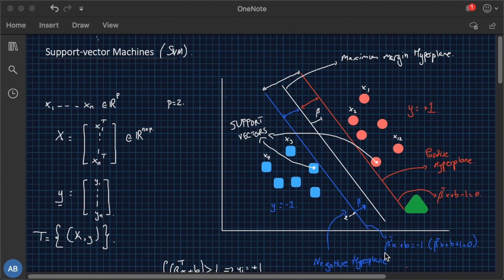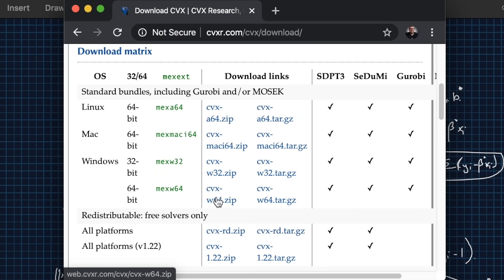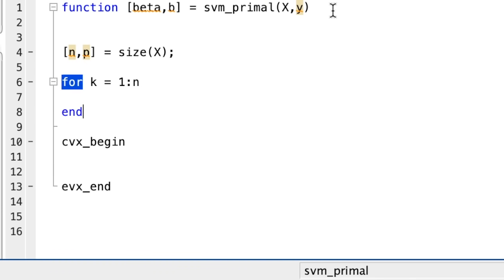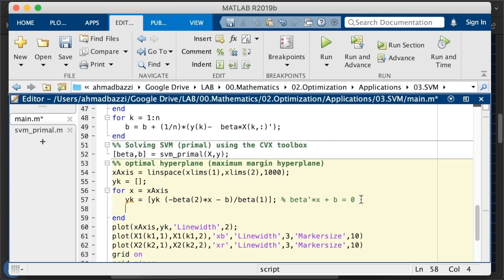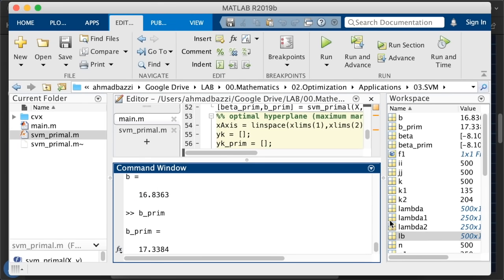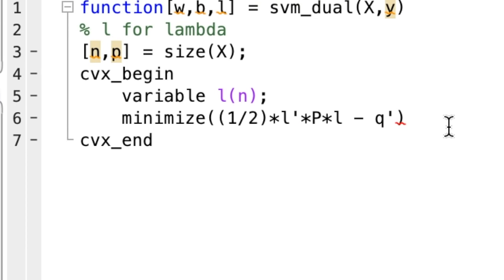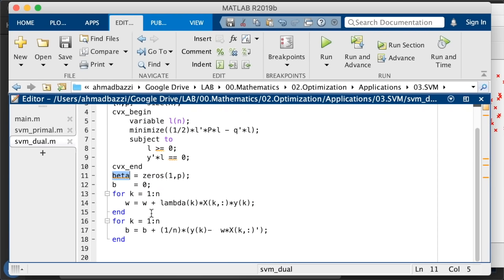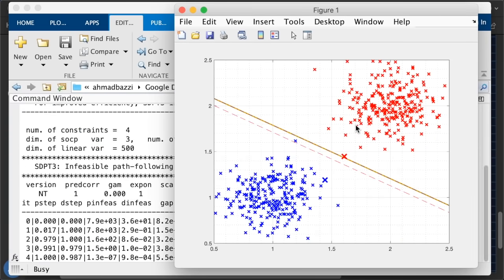Lecture 12: Learn CVX on MATLAB | Exploring MATLAB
This tutorial shows how to download, install, and use the CVX system on MATLAB. CVX is a Matlab-based modeling system for convex optimization. CVX turns Matlab into a modeling language, allowing constraints and objectives to be specified using standard Matlab expression syntax. The outline is as follows:

00:00 Intro
02:09 Downloading CVX
02:53 Installing CVX
03:26 Solving the primal problem of SVM on CVX (Quadratic Programming)
09:11 Solving the dual problem of SVM on CVX (Quadratic Programming)
13:40 Outro

●▬▬▬▬▬▬▬๑۩۩๑▬▬▬▬▬▬▬▬●
●▬▬▬▬▬▬▬๑۩۩๑▬▬▬▬▬▬▬▬●